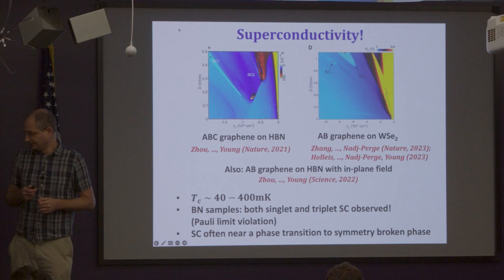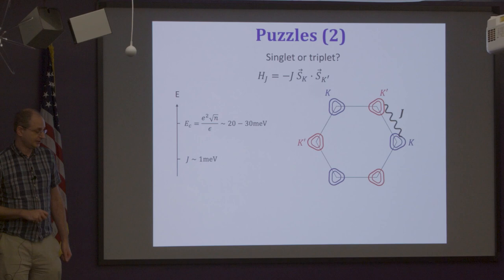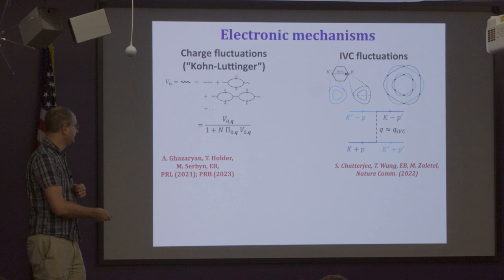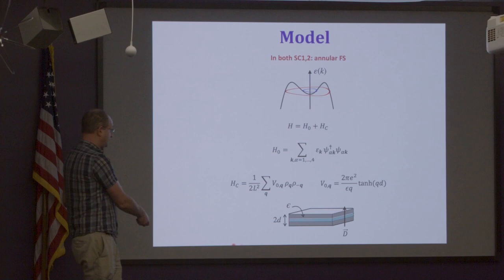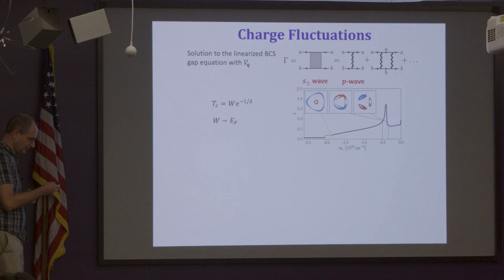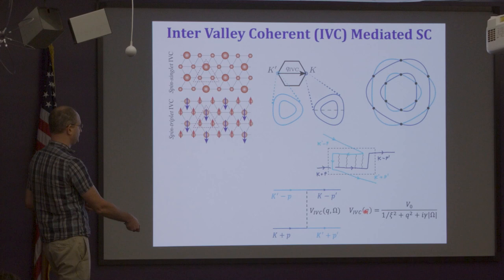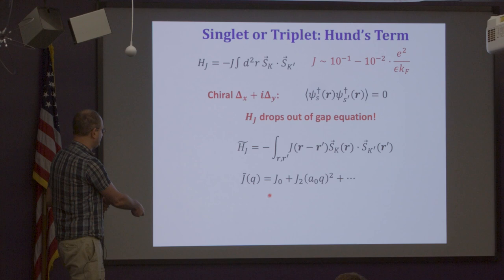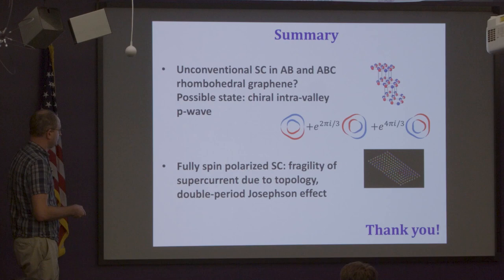Theory Winter School 2024: Erez Berg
Superconductivity in crystalline multilayer graphene II